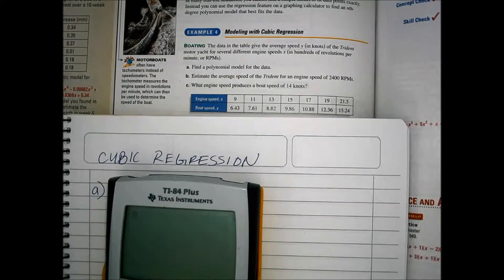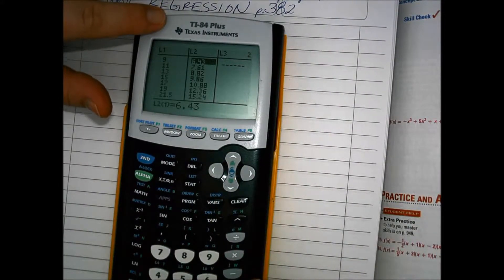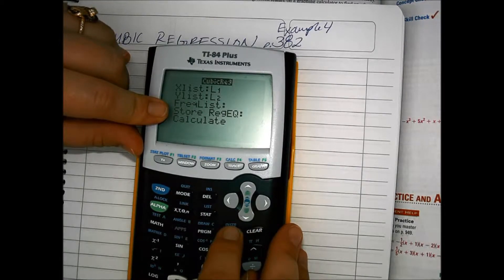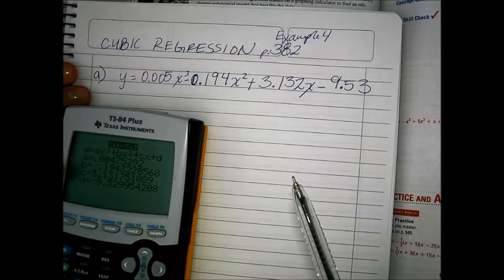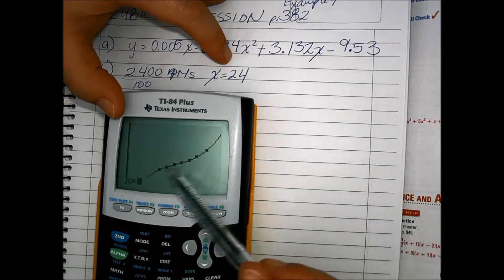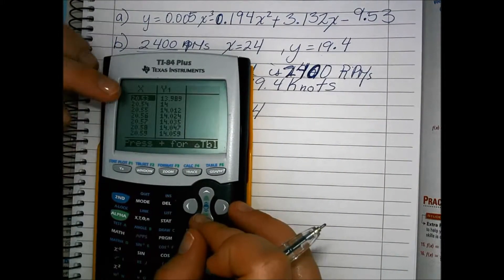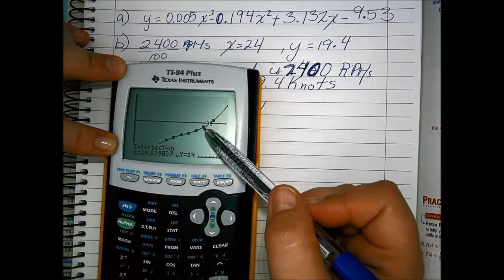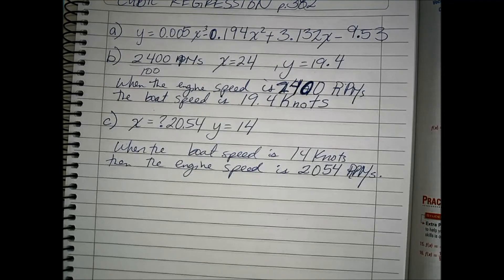Cubic Regression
Ms. E demonstrates how to find a polynomial that best represents a set of data. She also shows how to find certain input and output values and interpret it in the context of the problem.